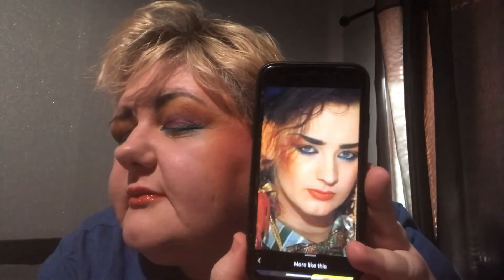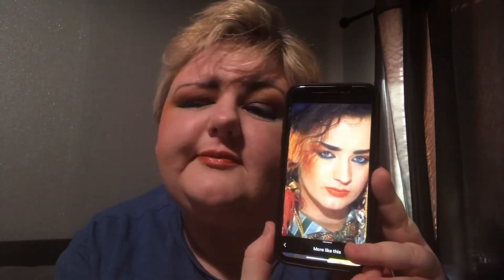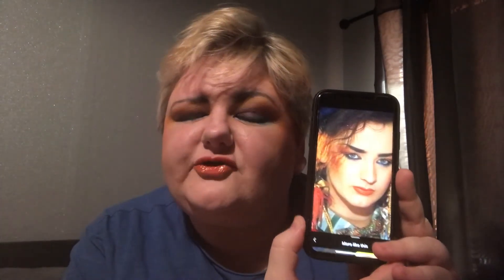CHARMEDWENCH'S 80'S BIRTHDAY CELEBRATION/MULTI CHANNEL COLLAB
LINKS TO ALL TAKING PART IN NO PATICULAR ORDER
Birthday girl